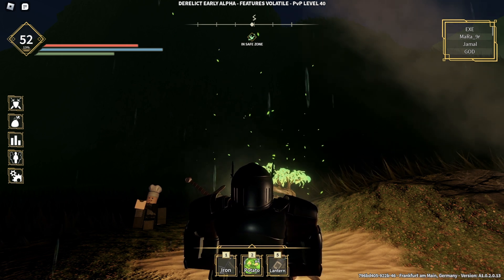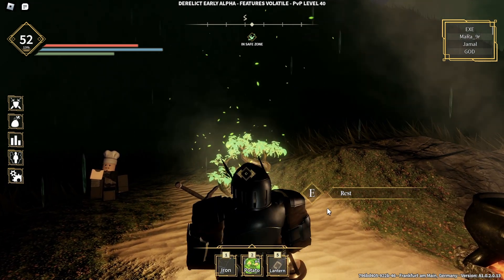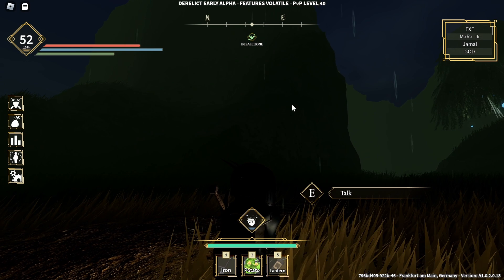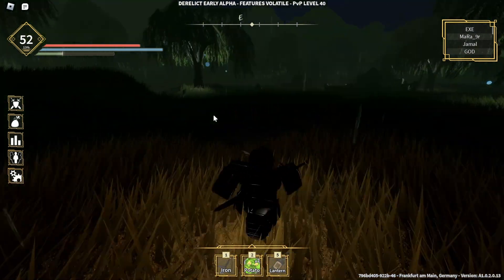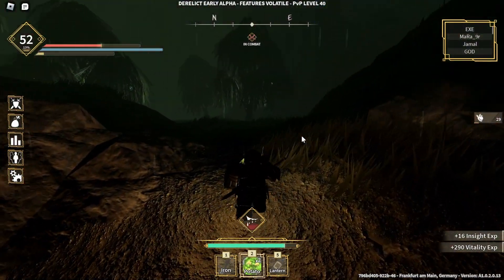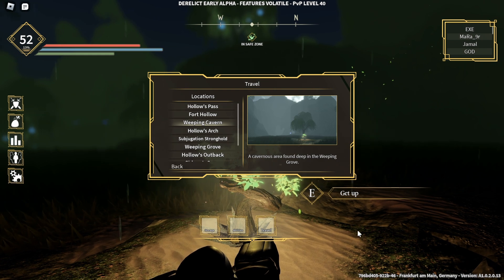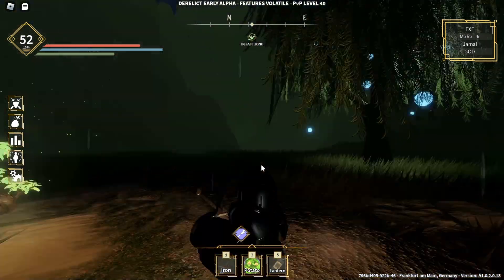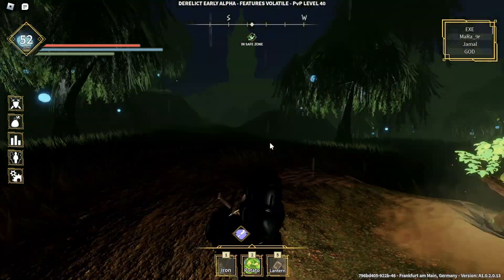Where To Find Weeping Cavern Bonsai? | Roblox Derelict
Game: Derelict